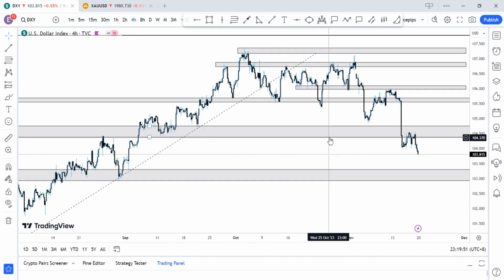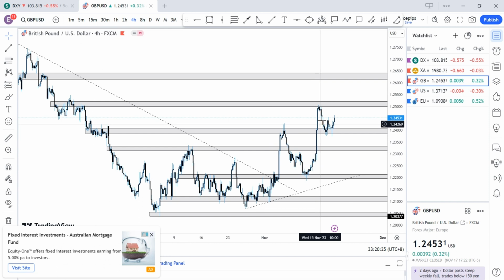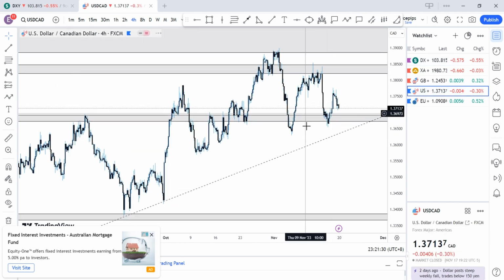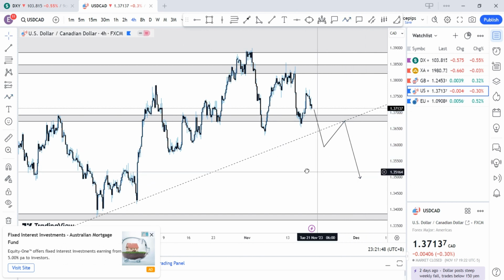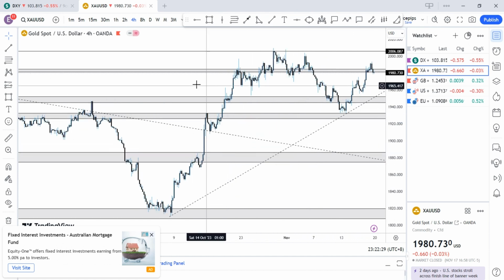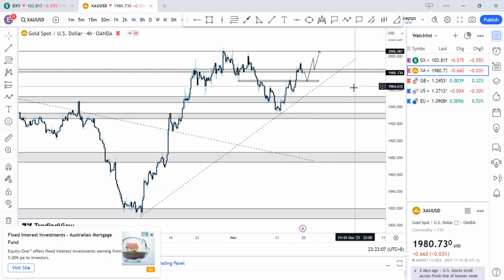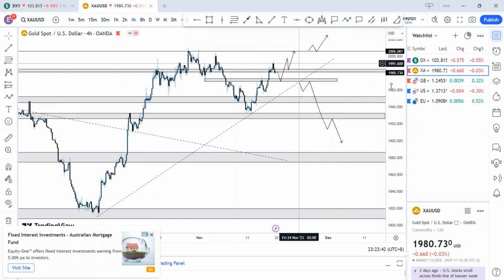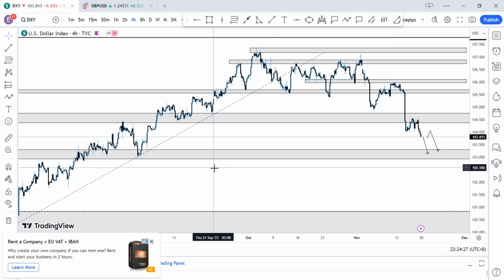My Forex Trading Setup Ep 47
20TH NOVEMBER 2023: Weekly Outlook On XAUUSD, GBPUSD, USDCAD & DXY...